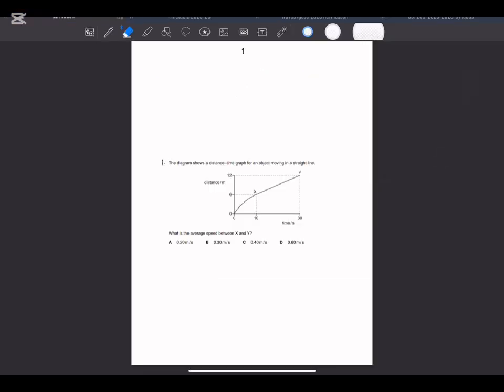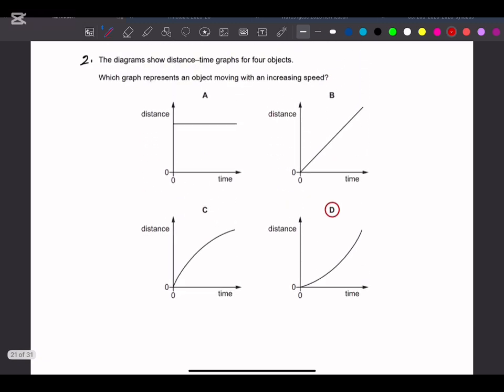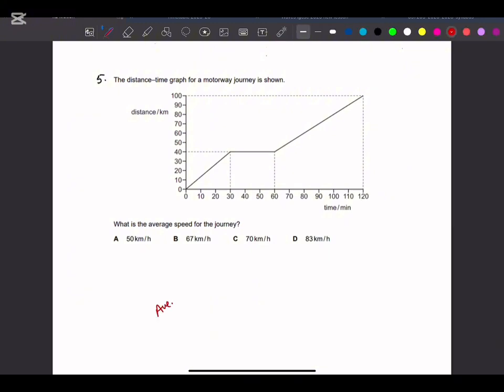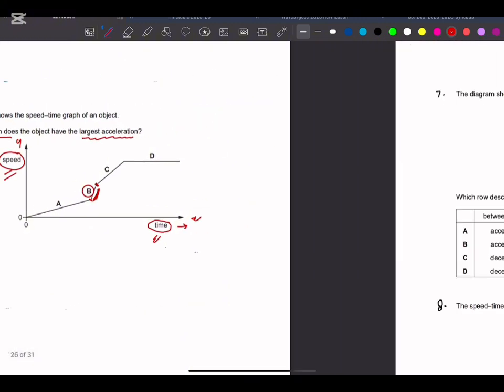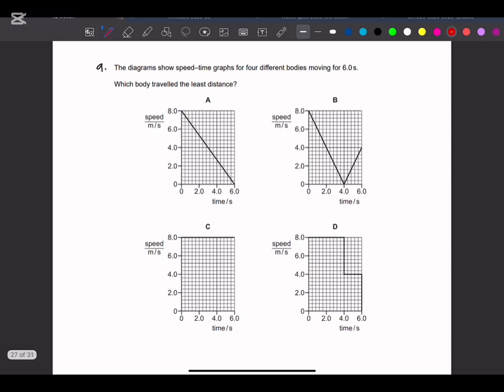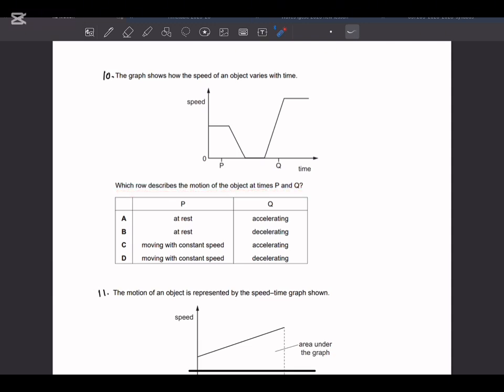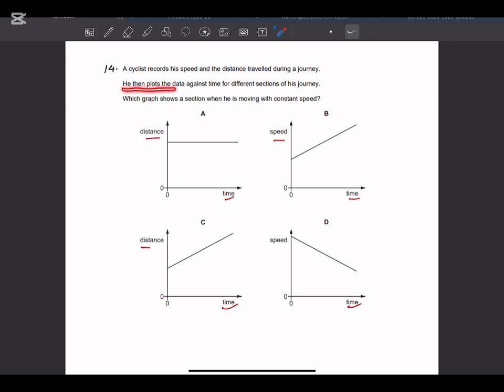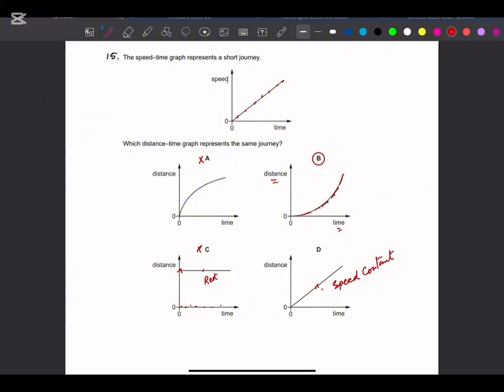IGCSE/O LEVEL distance-time graph & velocity-time graph MCQs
Distance-time graph

Velocity-time graph and their descriptions